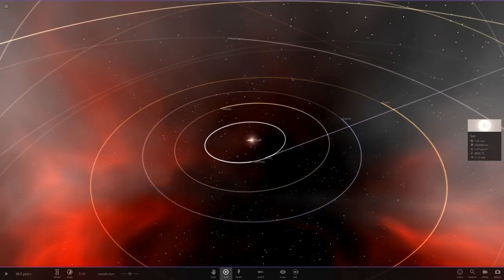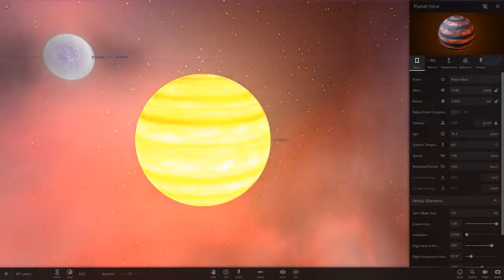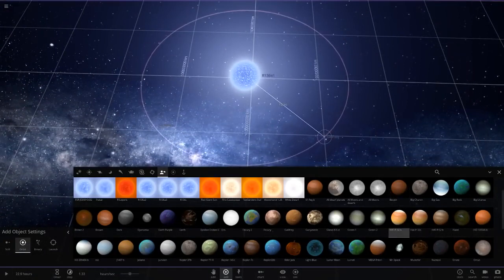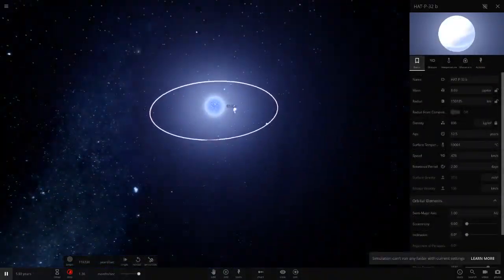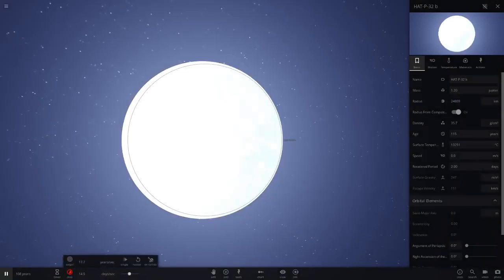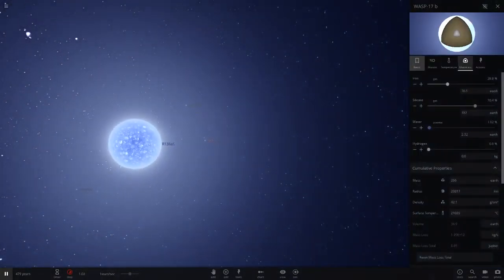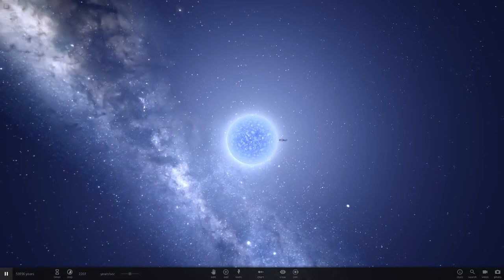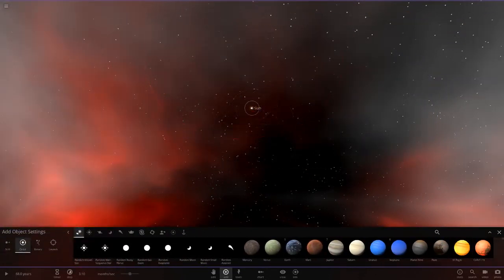What If We Surround The Largest Exoplanets With The Brightest Stars, Universe Sandbox ²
Hello, friends! This video shows the size comparison of KAPTEYNS STAR PLANETS VS EARTH. Hope you will like it. Playlists are Listed Below..

Special Thanks To Astro Photos and Videos (Nathan Universe) Who Created This Solar System, Sub To Him Here, .